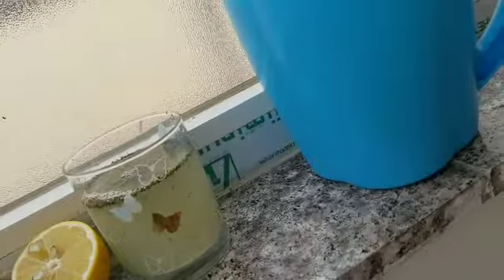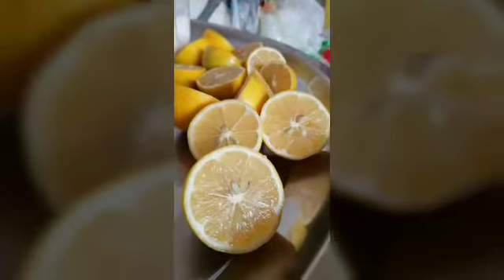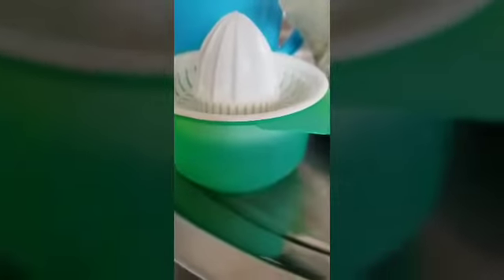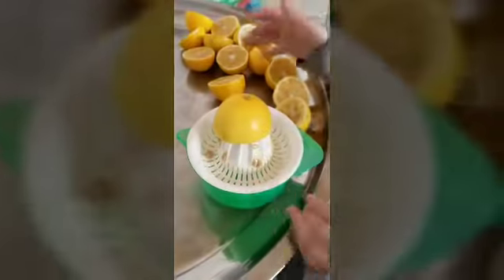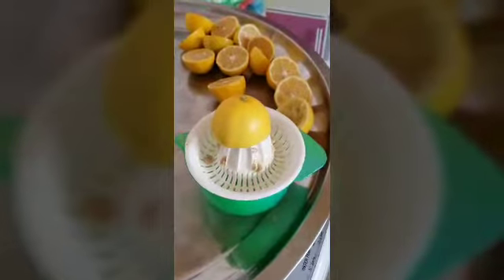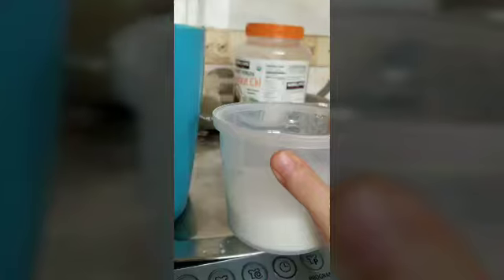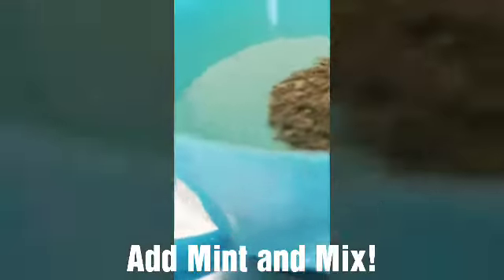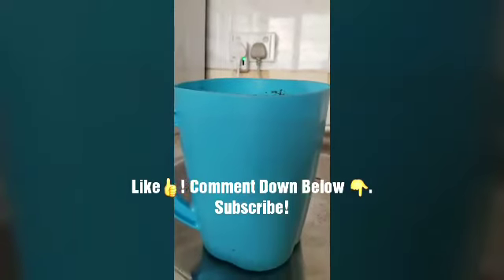Delicous Lemonade Recipe!-Simple Drinks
Hi Everybody! We're back! We have been busy for the couple past months, but don't worry! Because we are back with a Lemonade Recipe!

About us:
We are so excited that you found our channel. Our goal of this channel is to provide easy, healthy, and delicious recipes that anybody can make. We make everything you can think of, from Cakes and Truffles, to Chicken Breast and New York Style Steak.